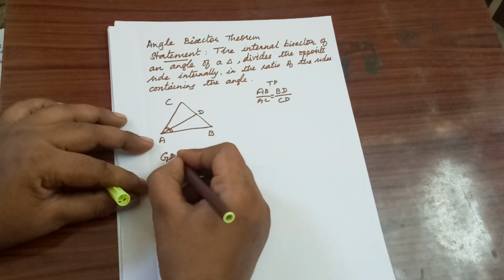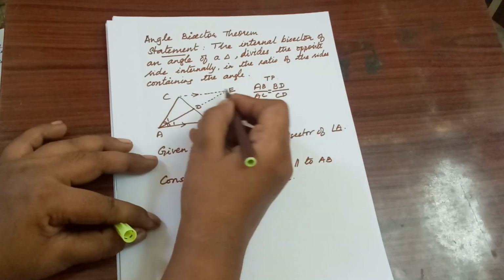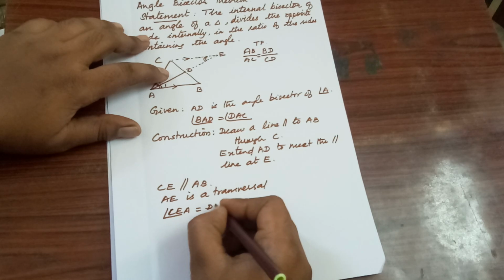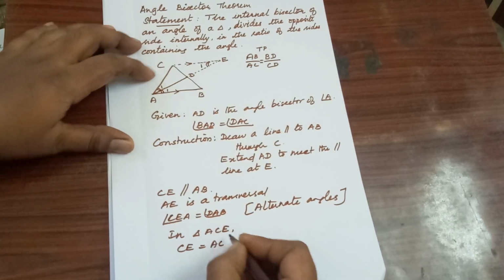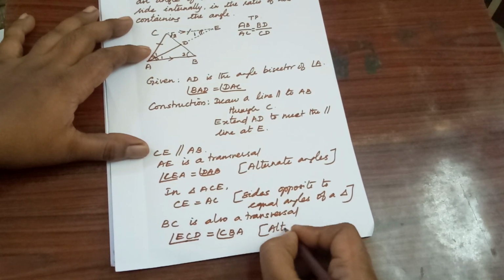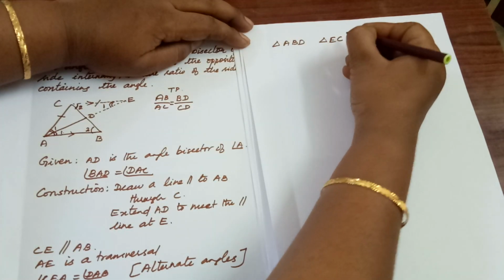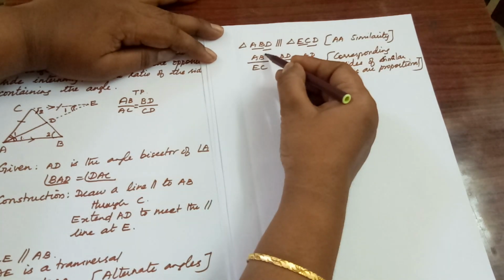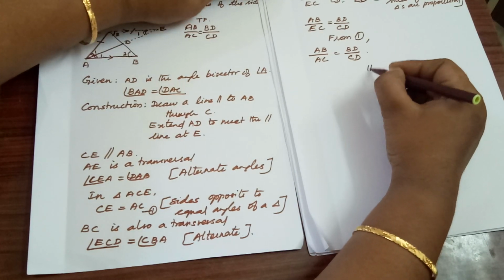TN 10th Maths Angle bisector theorem